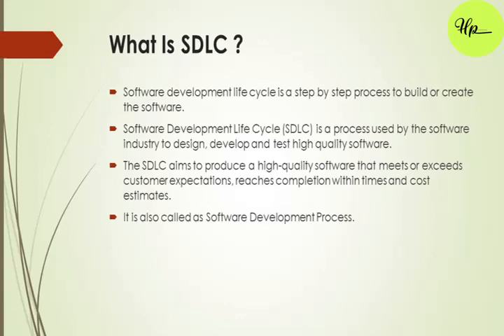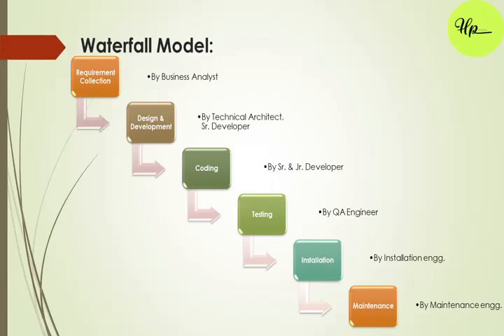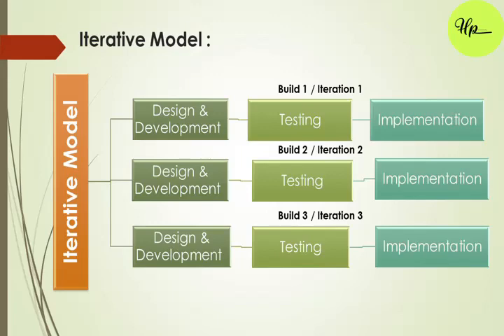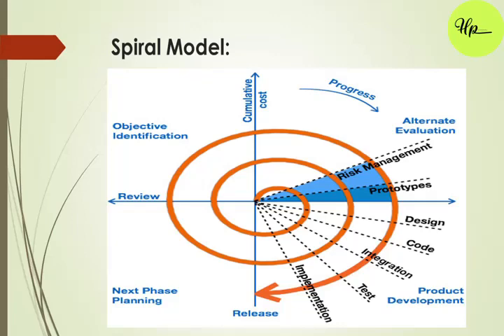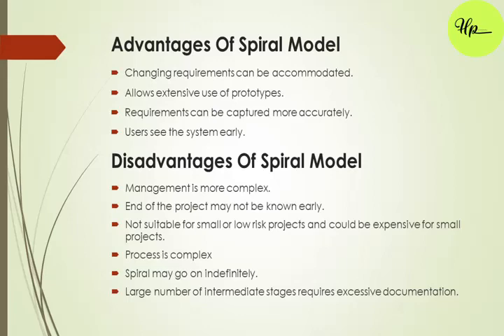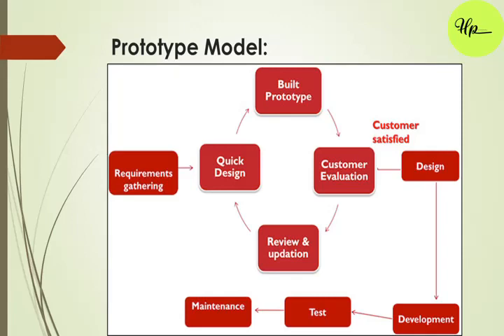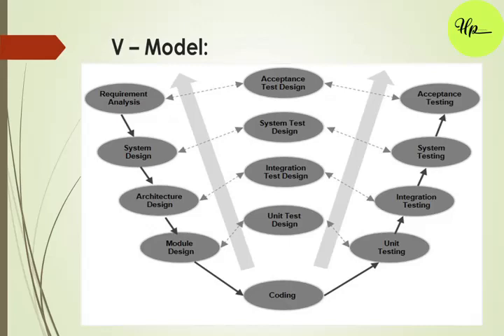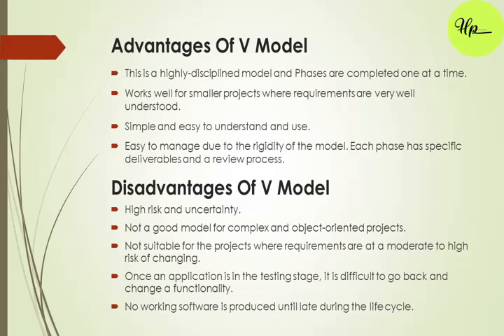Software Development Life Cycle (SDLC)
In this video you can learn about SDLC and various SDLC models